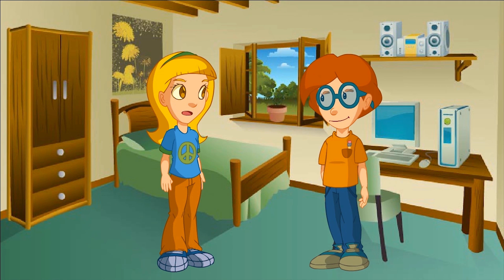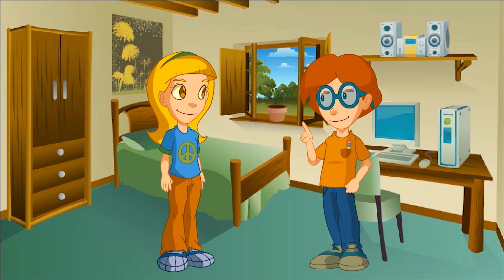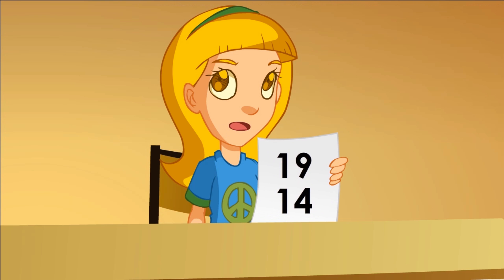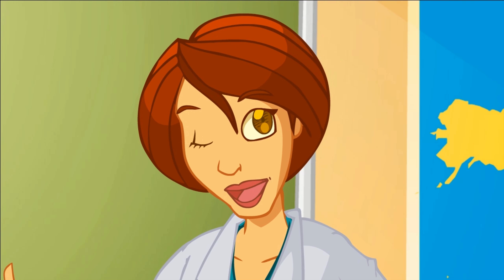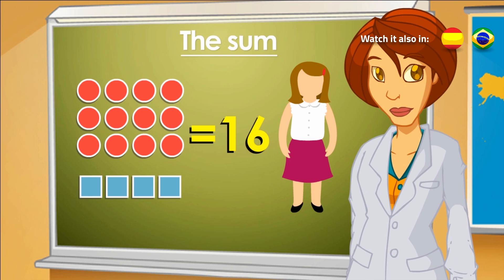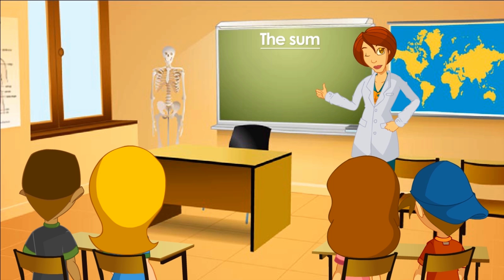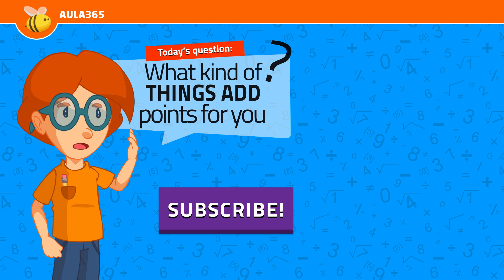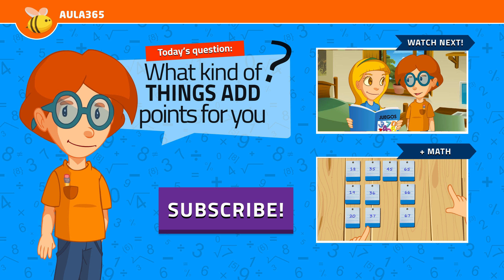How to Add Quickly | Kids Videos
Addition lets you unite quantities. Numbers can be decomposed in tens and units, and doing that you can get to the final result in the easiest and quickest way possible.